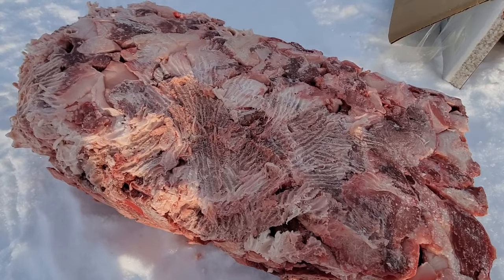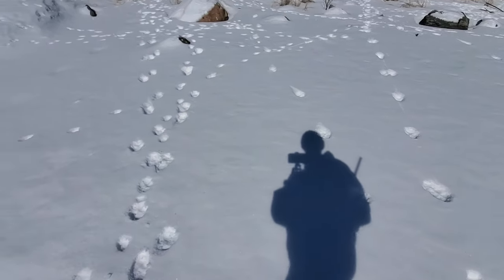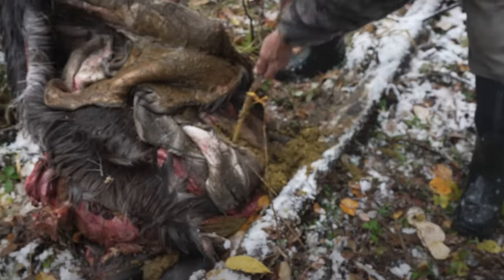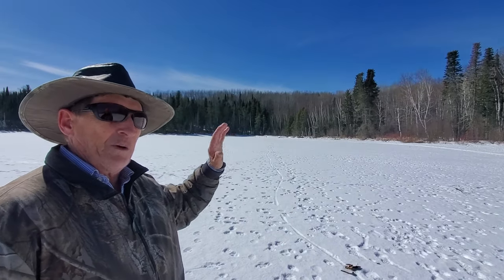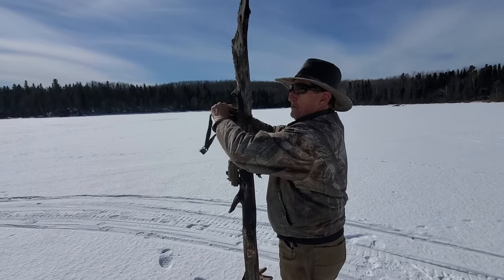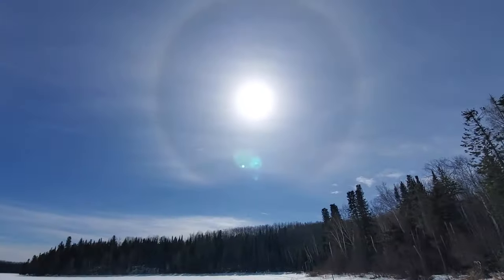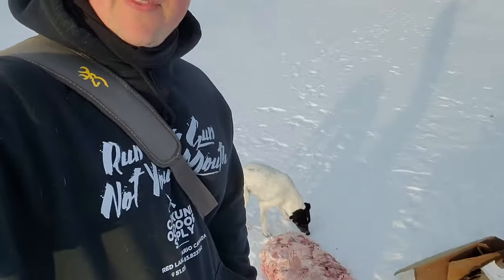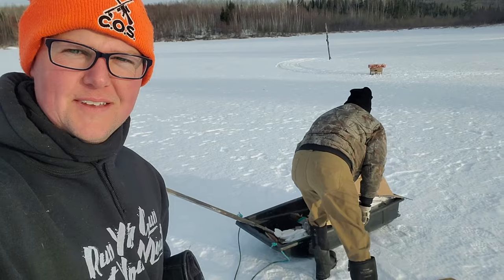15 MEMBER WOLF PACK HITS BAIT | RED LAKE, ONTARIO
Another day with the Wolf Master, Franklin! Before I showed up at his place, he counted 15 sets of Wolf tracks between his 3 bait sites, all heading towards a natural spring he has on a lake nearby.

These dogs are becoming bigger & bigger each month they hit the bait & we are excited to see what kind of pups they have (colouring), as well, how many too! 2 years back we were lucky enough to attend one of the bait sites where the Momma Wolf was tending & educating her TWELVE Wolf pups on how to grab Moose meat out of 1-2 feet of water along the shoreline of the bait site lake. This submerged bait technique was thought of by Franklin to negate the Ravens & Eagles from stealing all of the Wolf bait & now the Wolves have adapted to learn how to stick their head under water to grab bait so they can drag it into the bush - Its quite a sight to see!

Beyond that, we are also selling genuine Wolf teeth mark cardboard pieces for $150.00!!! LOLLL just kidding... Unless you actually want one, then shoot me an e-mail & I will send you some Wolf teeth mark cardboard with a BONUS photo of the Wolf who bit the cardboard hahahahha!!!

Packages/shipments:

PATTERNING NATURE
KAMINISTIQUIA PO 6197 DAWSON ROAD
KAMINISTIQUIA, ONTARIO CANADA
P0T 0C3